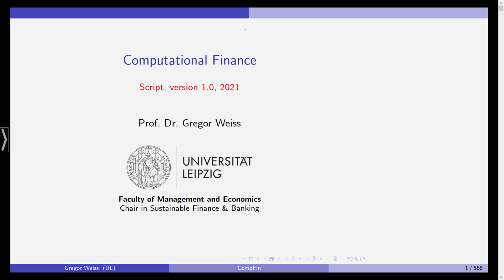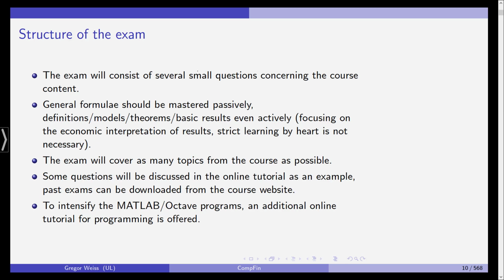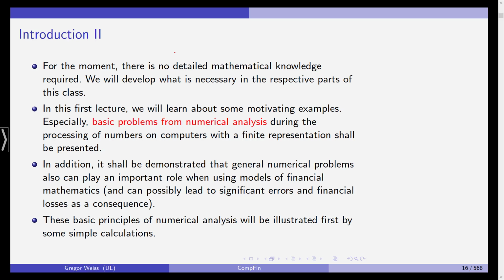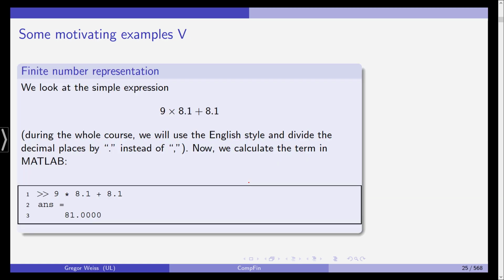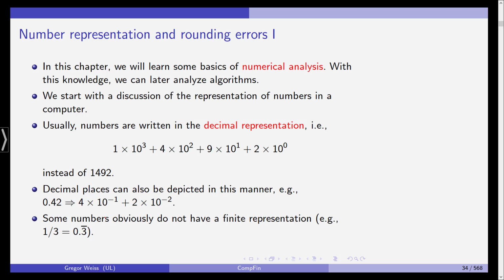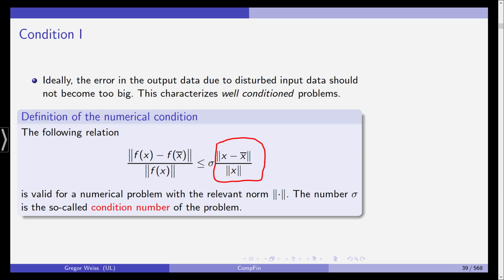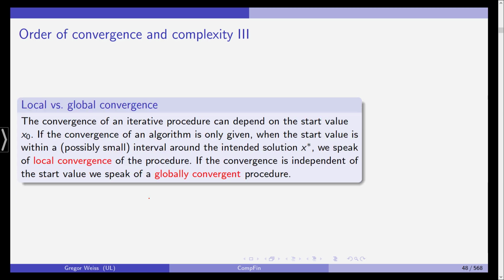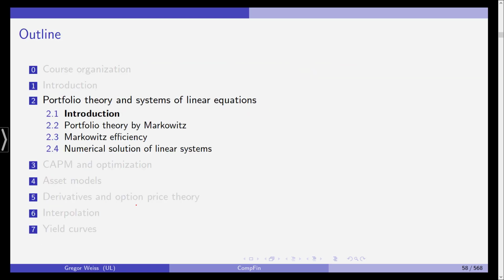Computational Finance - Summer Term 2021 - Lecture 1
First lecture in Computational Finance, Leipzig University, Summer Term 2021